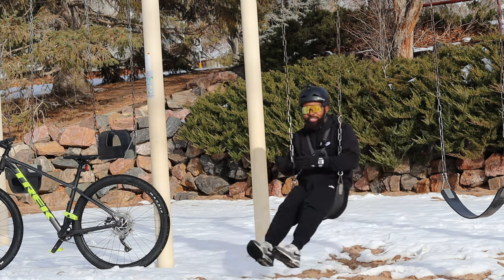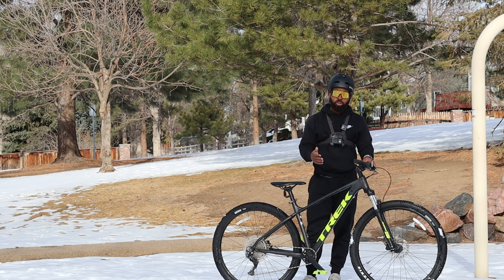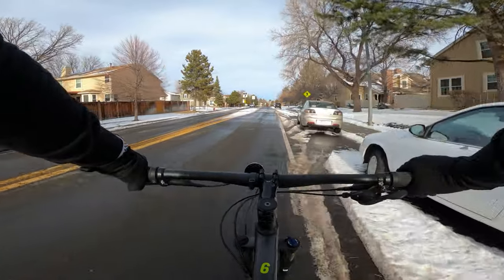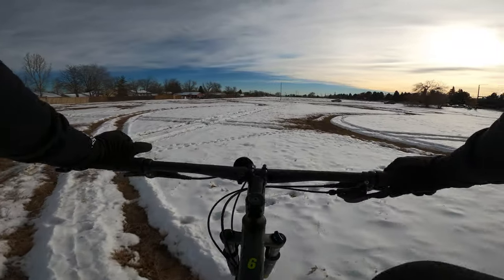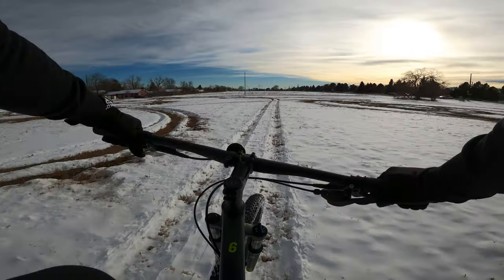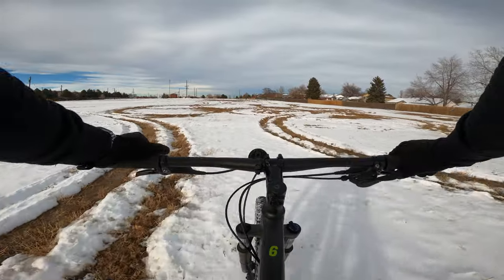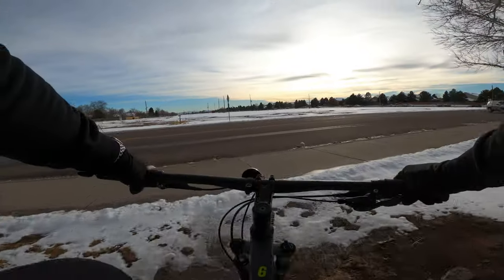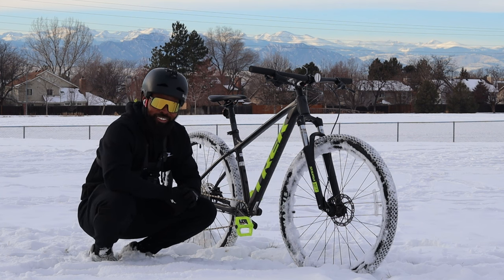Trek Marlin 6 Ride in the Snow | Budget Price, HIGH QUALITY!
In this video I’ll be riding my Trek Marlin 6 in the snow!

Oakley Sutro

Gopro hero 8
Canon M50
Rode Wireless Go Mic

All Donations go to improving the channel and giving you guys the best experience possible!